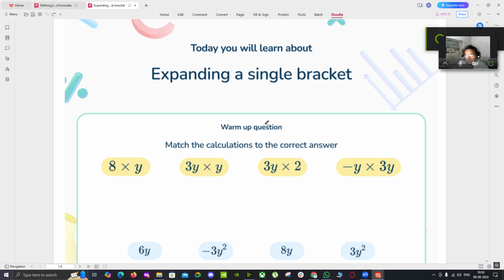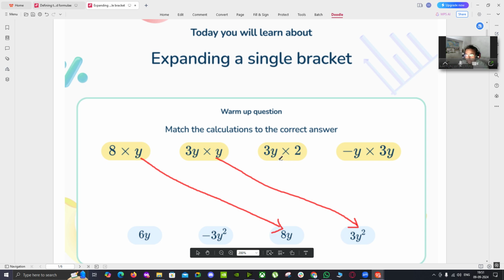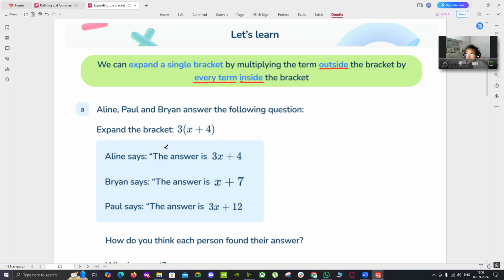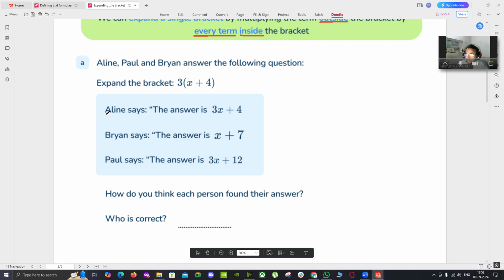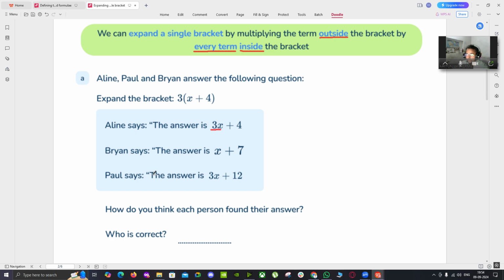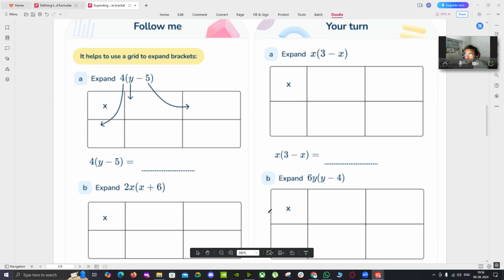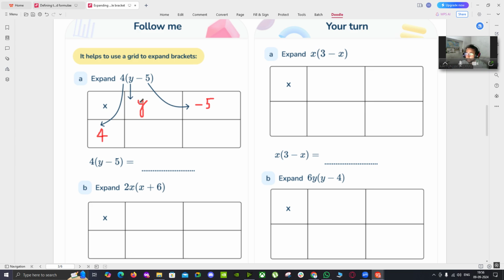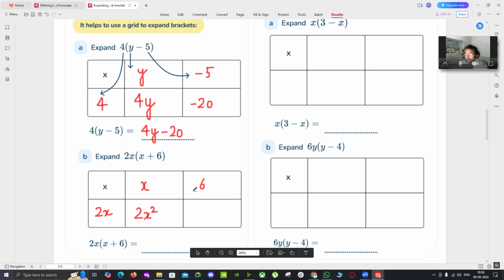Expanding a Single Bracket